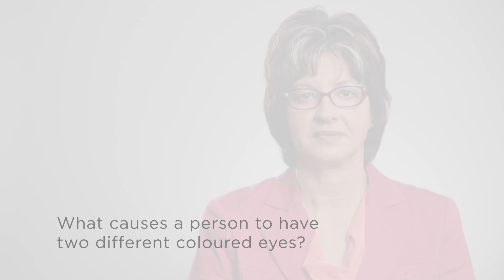What causes a person to have two different colored eyes?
Featured Expert: Dr. Dorothy Barrie, OD